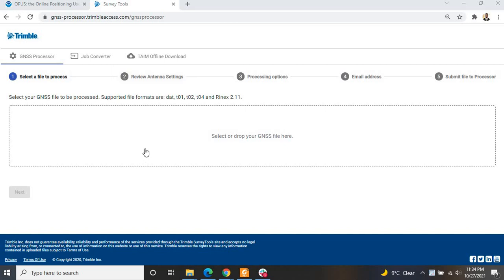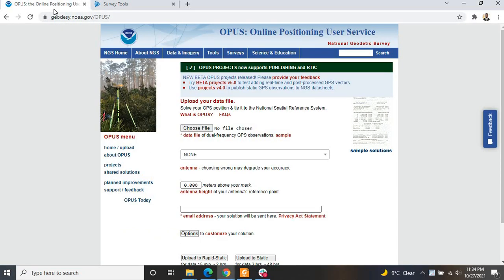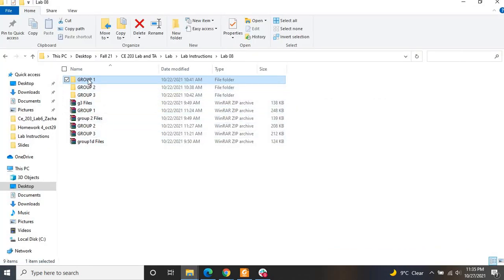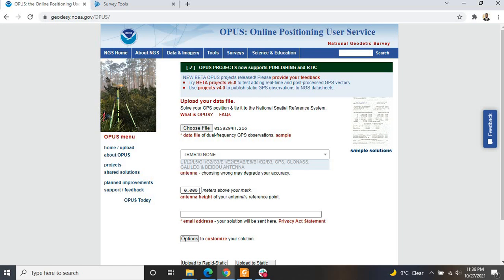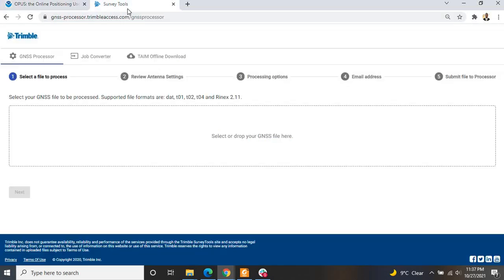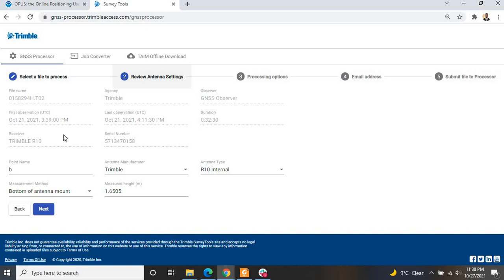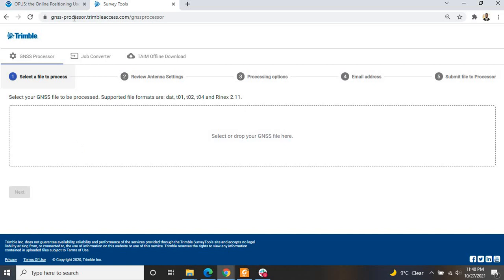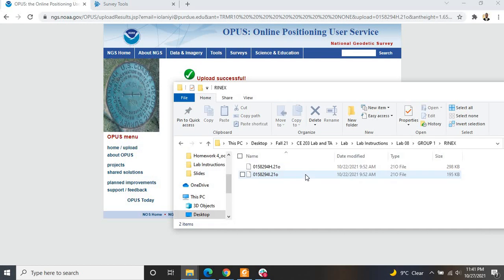CE 203 Lab 08 Processing